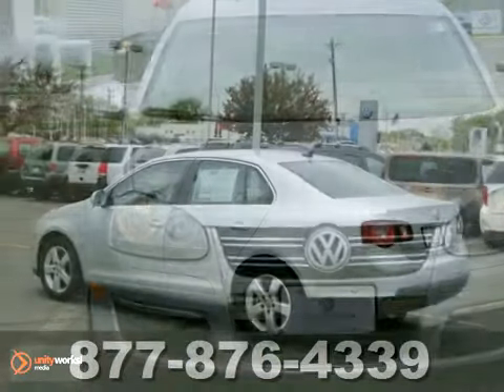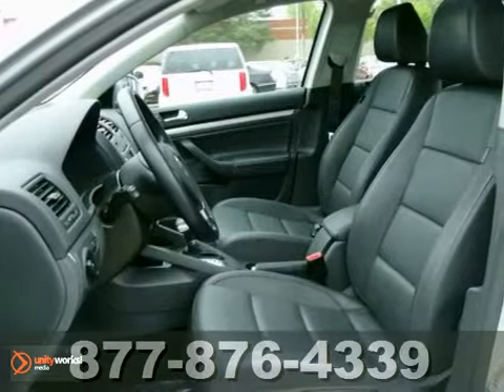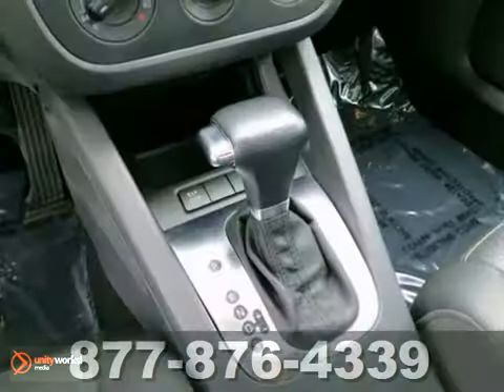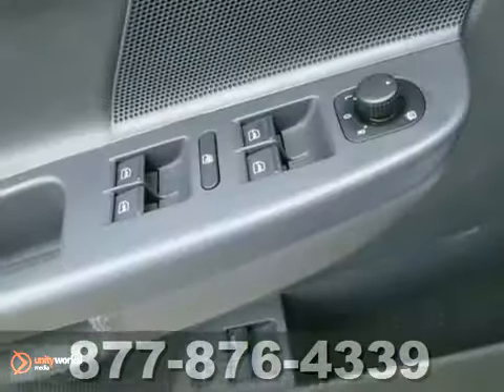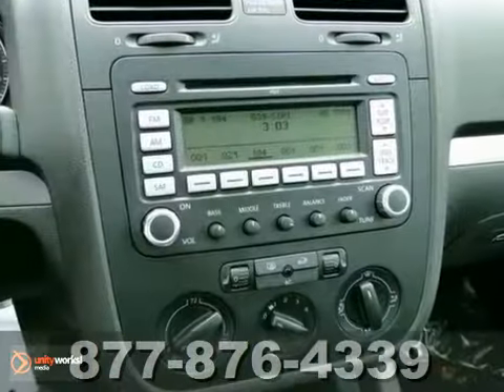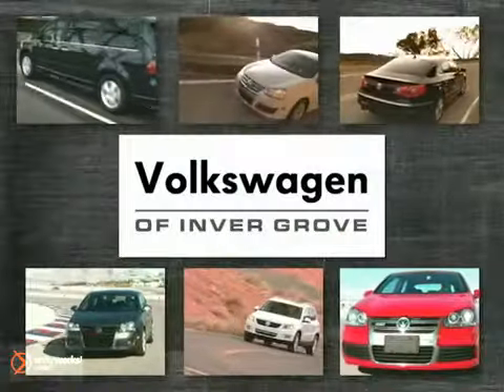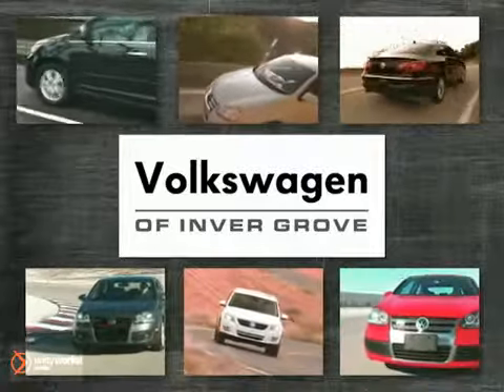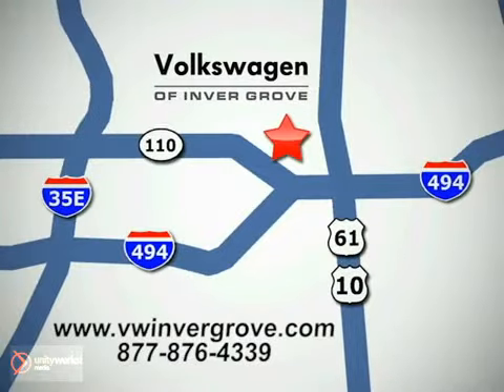2009 Volkswagen Jetta Sedan 65879V in St-Paul MN - SOLD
SOLD - If you are looking for real value on a great used car, Volkswagen of Inver Grove invites you to call and make an appointment to view this 2009 Volkswagen Jetta Sedan, stock# 65879V. We are conveniently located near St-Paul MN Minneapolis, MN and known for our great selection, reliability and quality. Call to take a look at this 2009 Volkswagen Jetta Sedan today.

1325 50th Street East
St-Paul MN Minneapolis MN, 55077